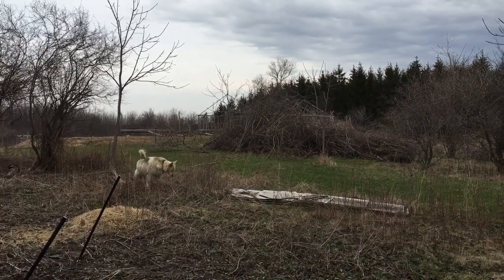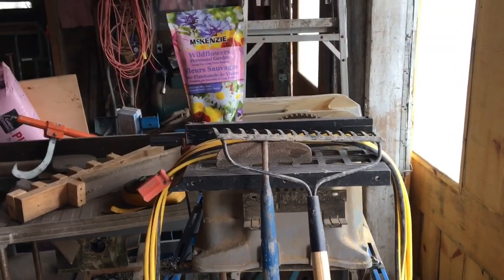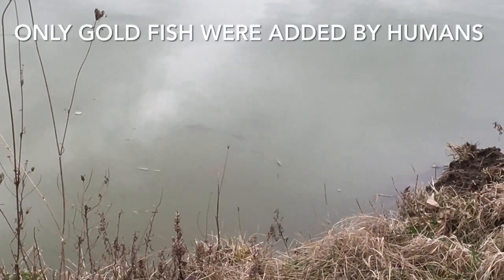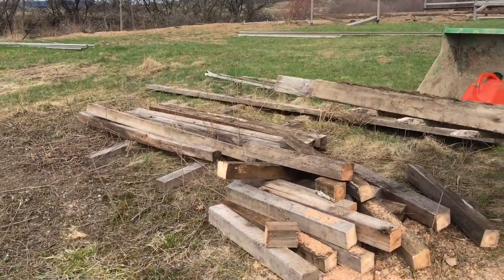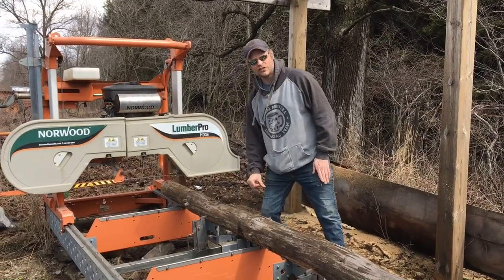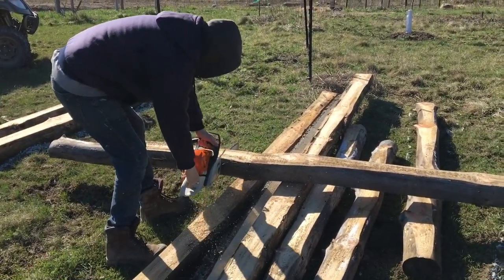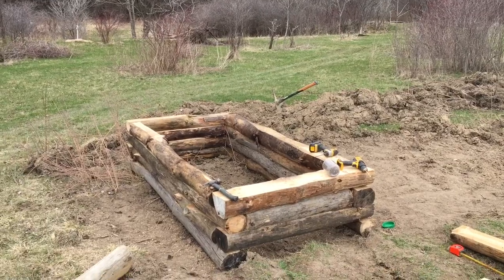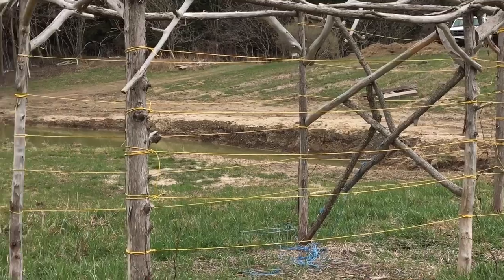HOW to MAKE RAISED GARDEN BEDS using my SAWMILL and much more.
This week on Branching out permaculture with Curtis Hanlon. I get my gf 36 log mill up and running. I show how to cut down a log to five inches and assemble them into raised garden bed. With my brother and nieces help some other jobs get accomplished including burning brush and spreading wild flower seeds. Making way for newer trees and bushes going in this year. EP65.